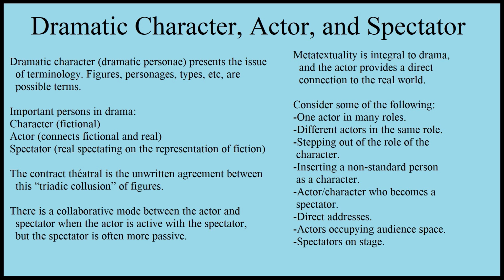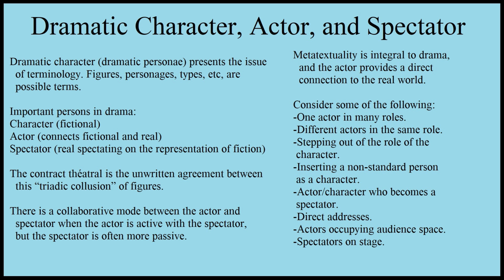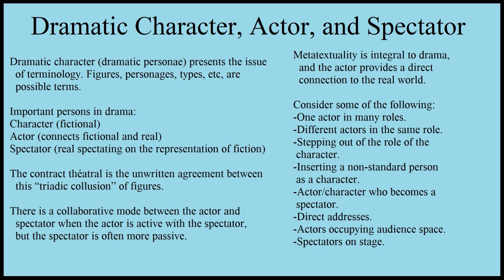Dramatic Character, Actor & Spectator | L.C. Lupus (Unisa | Theory of Literature - THL2602)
Welcome to the latest episode of the lecture series on this channel. Today we are looking at dramatic character, actors, spectators, and theatre studies. Hope you enjoy it! The information predominantly comes from the below text:
-Oliphant, A.W. & Keuris, M. (2010). Structuralist and Semiotic Theories of Genre. Only Study Guide for THL2602. Pretoria: University of South Africa. Pages 172-184.
And you can check out my books, you can find a list of every one of them through this link. From here, you can find them on Amazon or Kobo (if you want to buy them) or Itch (if you want them for free)
If you want to follow me, check my stuff out here:
And a very special thanks to Tristan Grove, for helping me out with my fursona, background, and banner, as well as a few other artsy things here and there.